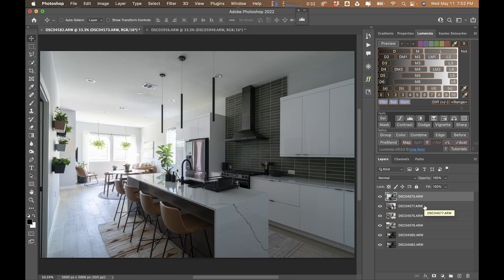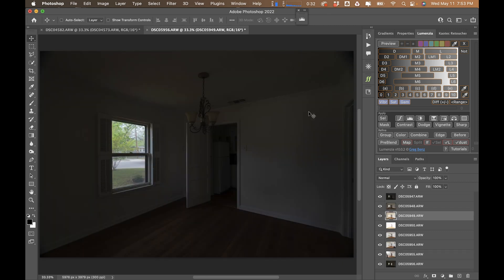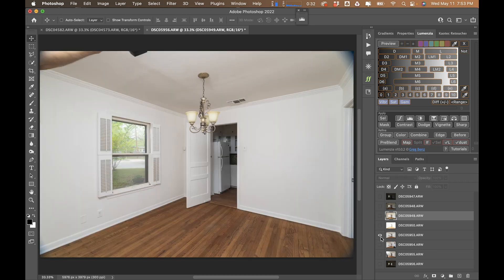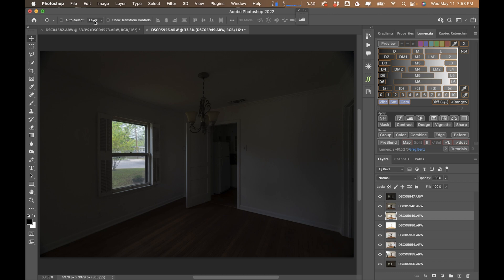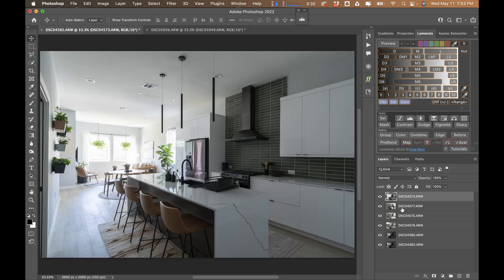Flash / Ambient Speed Edit (Real Estate Photography)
Today I show you how I edit a flash / ambient technique combined with custom Photoshop actions to speed up your workflow. This is at regular speed utilizing keyboard shortcuts and Photoshop actions to get the majority of the work done quick.

Real Estate Photography Gear I Use:
Sony A7iii (Photos)
Sony A7Siii (Photos & Videos)
DJI Mavic 3 (Main)
DJI Mavic 2 Pro (Backup)
Ronin RSC 2 W/ Raveneye
Godox ad600bm
MacBook Air M1- 16gb mem/ 1tb ssd

📷 Definitivehdr.com